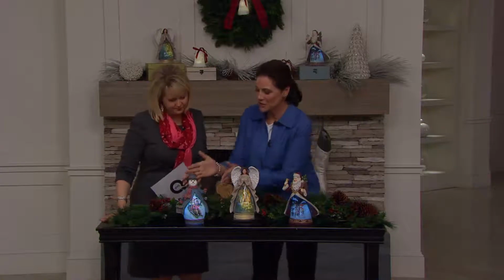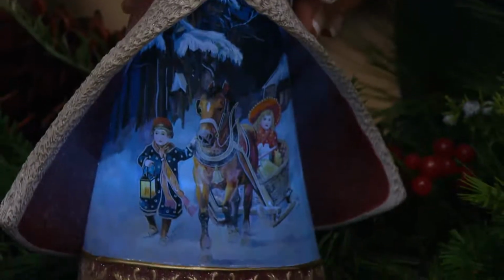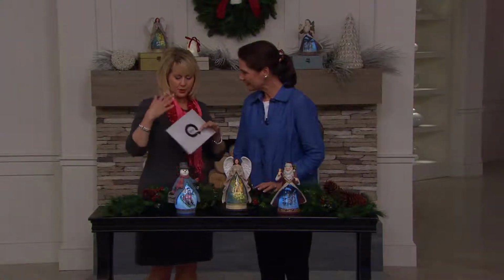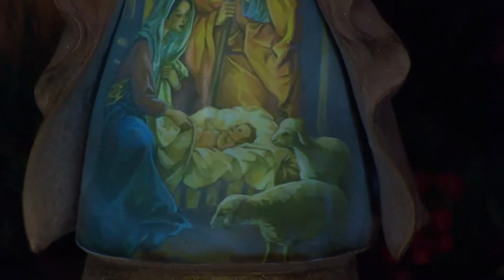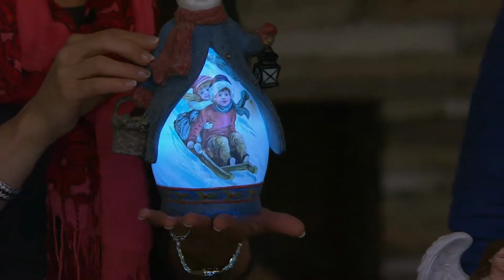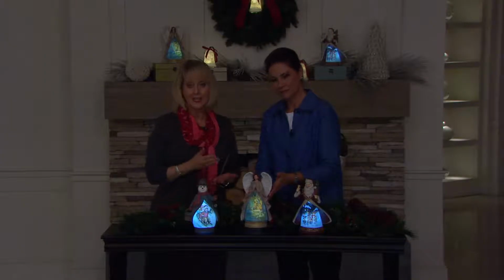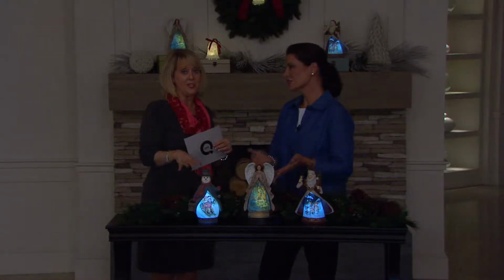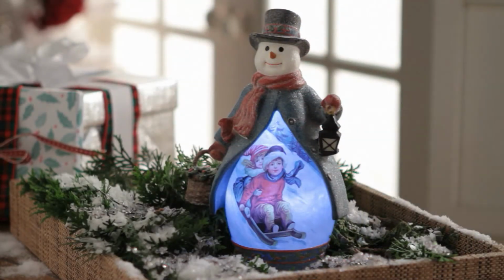Illuminated Figure with Vintage Holiday Scene by Valerie with Mary Beth Roe